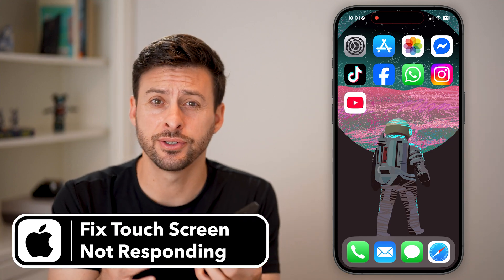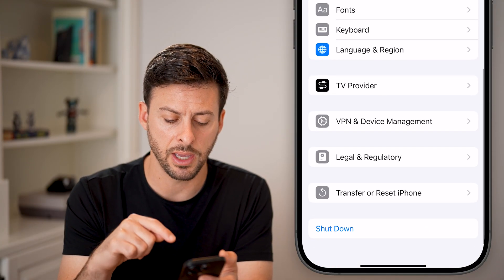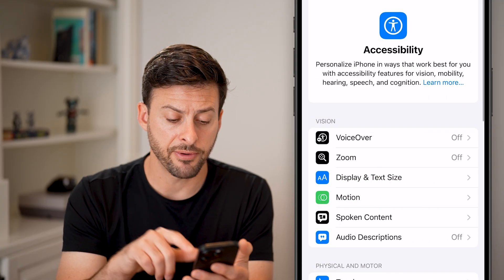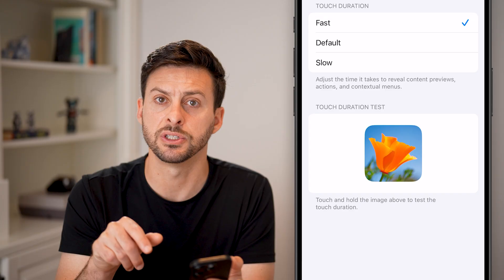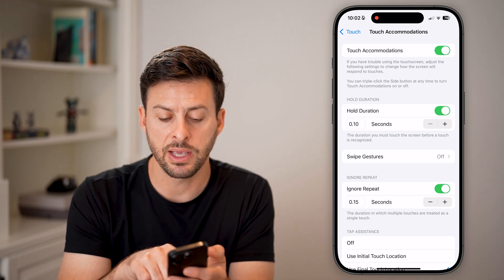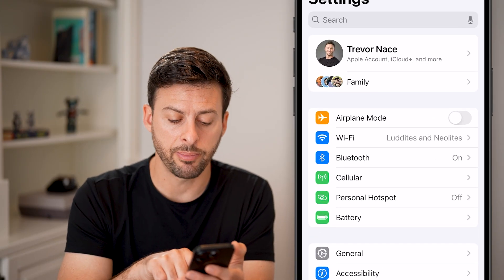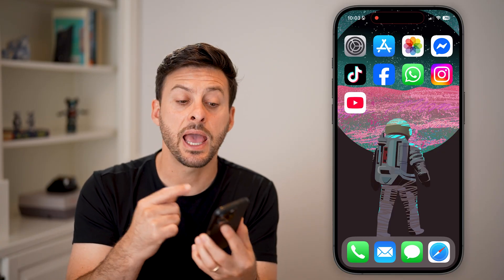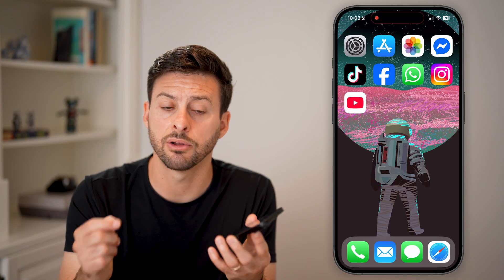How To Fix iPhone Touch Screen Not Responding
Let's fix the touch screen on your iPhone if it's not responding when you go to tap on the screen or it's lagging.